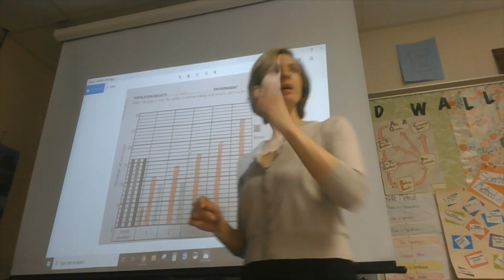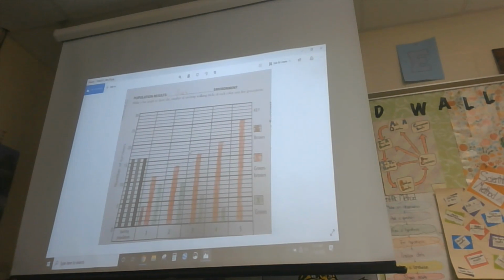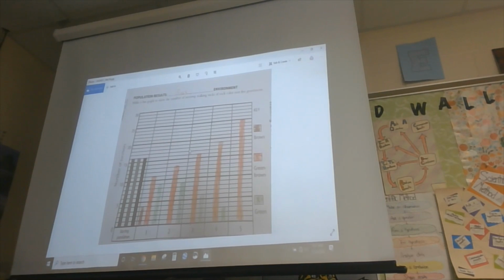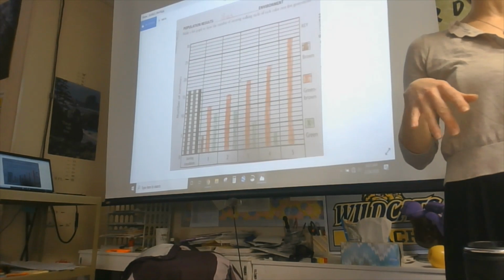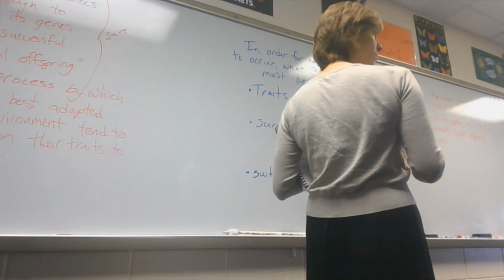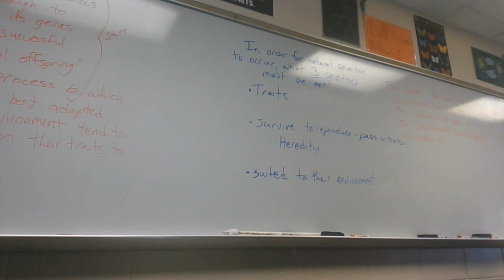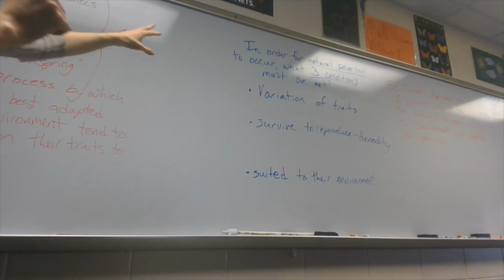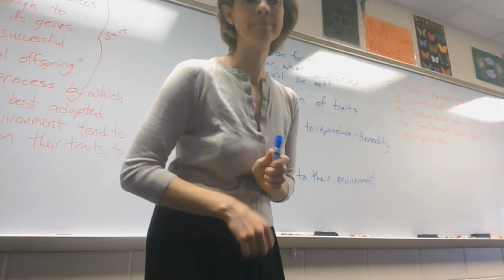Natural Selection 2 24 20